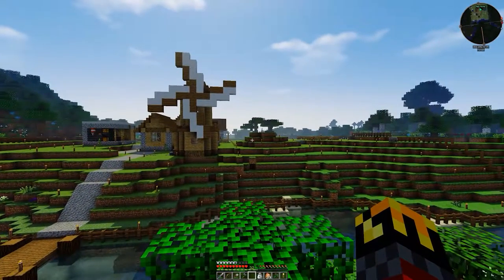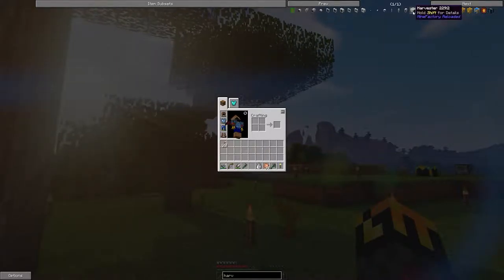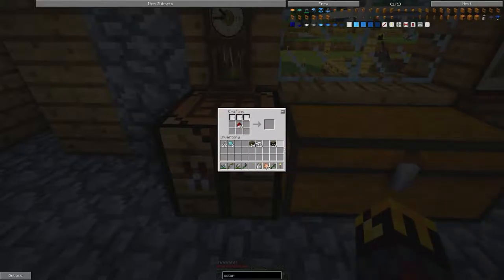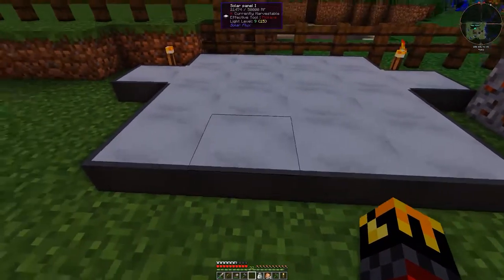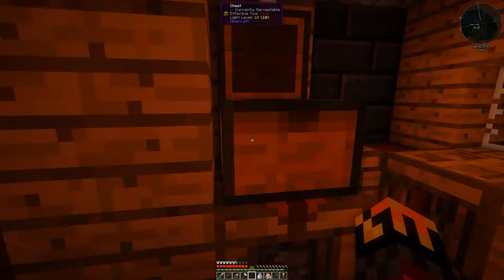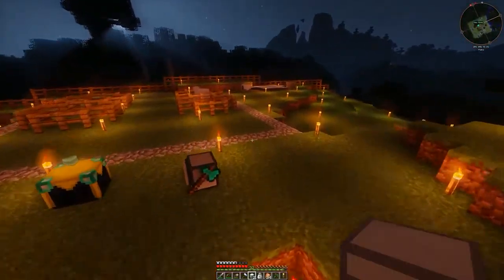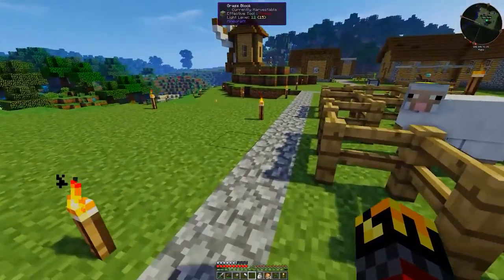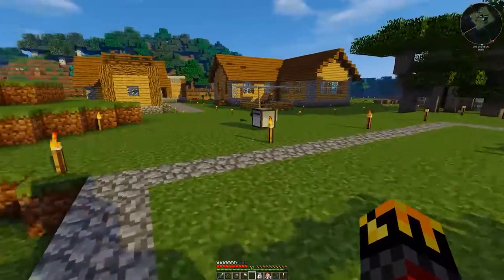Glitchcraft - 009 - Harvester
Modpack: Glitchcraft
This modpack is not public.